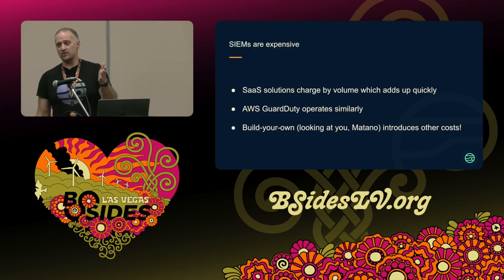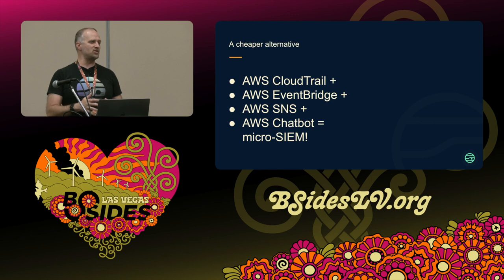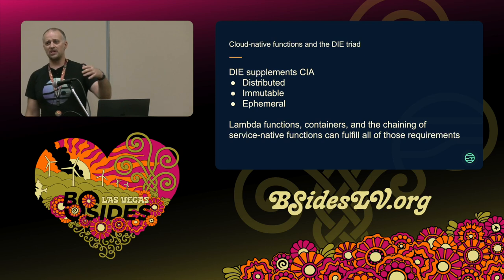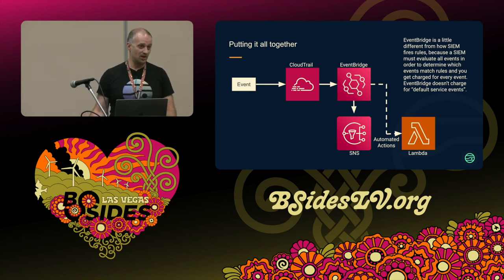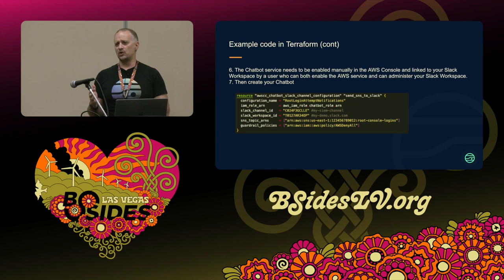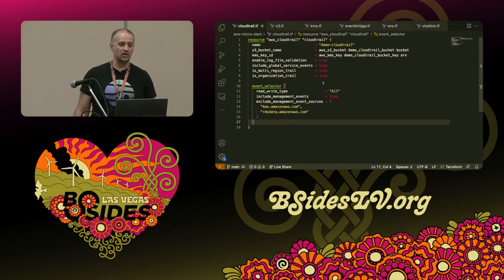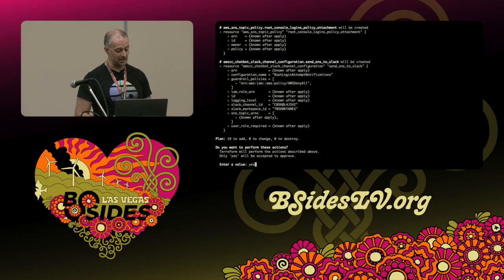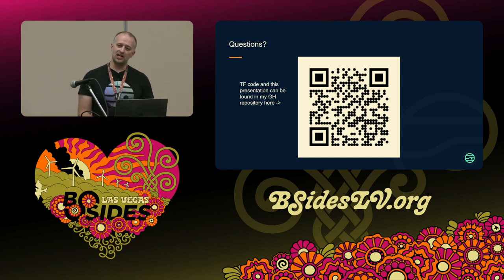CG - Big SIEM Energy at micro-SIEM cost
Common Ground, 15:00 Wednesday

What if you’ve got a major need to, well, manage security incidents and events in your AWS infrastructure but you’re just not feeling the GuardDuty vibes?

There’s a million reasons why you may have specific security monitoring requirements that aren’t fulfilled with heavy-duty solutions. GuardDuty comes with an assortment of pre-built rules for detecting traditional threats to your infrastructure that are specifically tuned for AWS and the average usage of AWS, but what if that’s too much for your use cases or your budget? One-size-fits-all but rarely does it do so well.

This talk will provide a detailed template for a micro-SIEM tuned to your specific needs, using cost effective AWS services such as EventBridge, CloudTrail, SNS, and ChatBot. Discover how to replicate this approach in your own environment or scale similar concepts to a CSP of your choice.

Kenneth Kaye